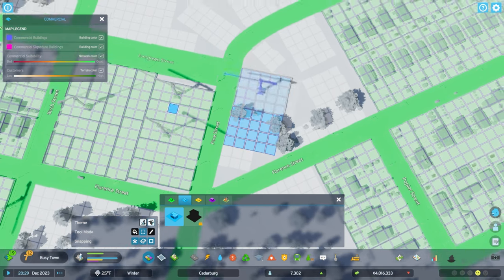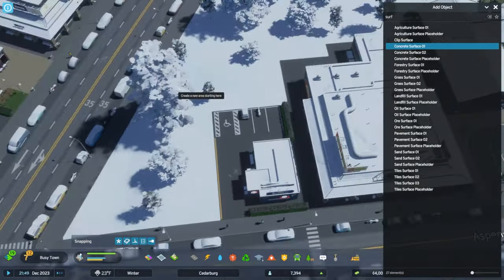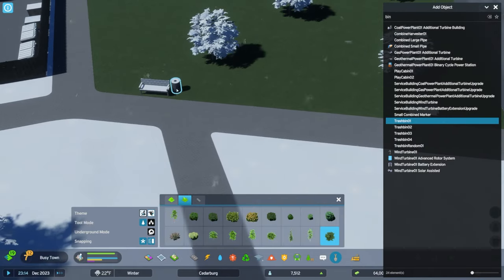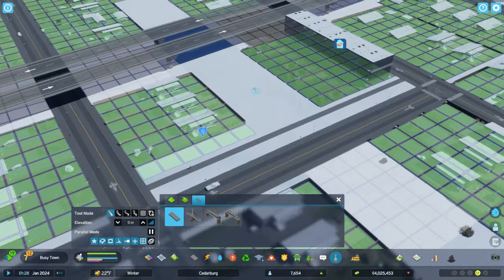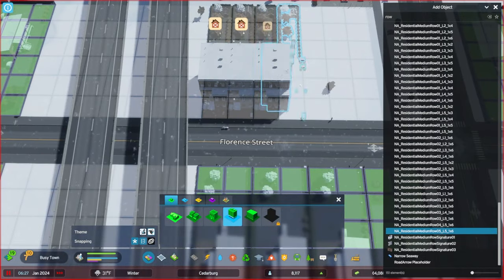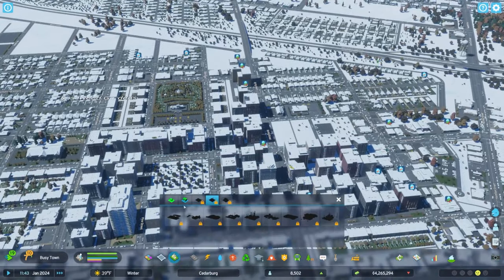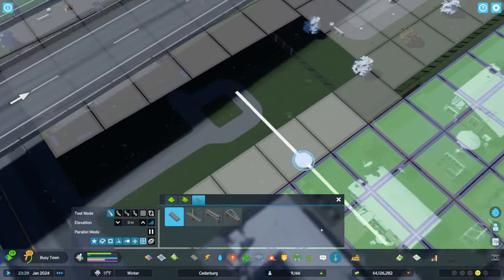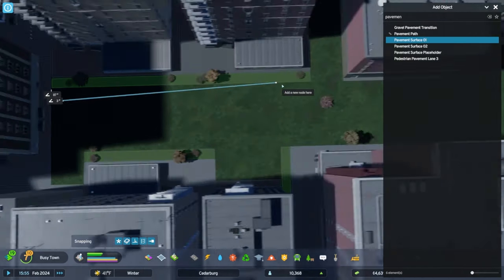How to use DEVELOPER MODE in Cities: Skylines 2! | Cedarburg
Detailing can be difficult in Cities 2, especially without the steam workshop and mods being available. While we wait for Paradox mods or PDX mods, there is a way to detail, add props and plop buildings and that's by suing the Dev Mode for CS2.  In this video, I'm giving a tutorial on how to set up Developer Mode, along with tips and tricks for using it. While we don't have Cities Skylines 2 mods yet, there are some mod like abilities you can access with this mode and hopefully this video can serve as a guide on how to use it.

I'll be setting up a playlist soon, so folks can follow along!

Chapters

00:00 - Intro
00:38 - Start
01:32 - What is Developer Mode?
02:48 - How to start Dev Mode
03:45 - Surfaces
06:54 - Placing Props
08:40 - Plopping Buildings and Zoning
10:34 - Making a Park
14:25 - Updating Downtown Zoning
17:29 - Using Dev Mode with a Park
18:34 - Creating Downtown Filler with Dev Mode
23:57 - Outro